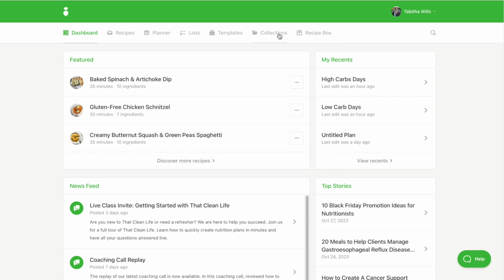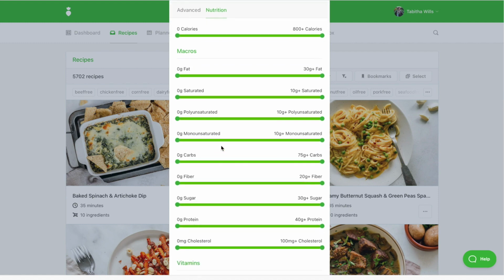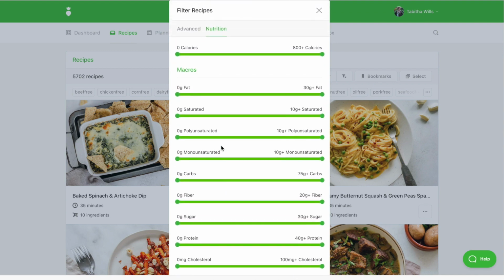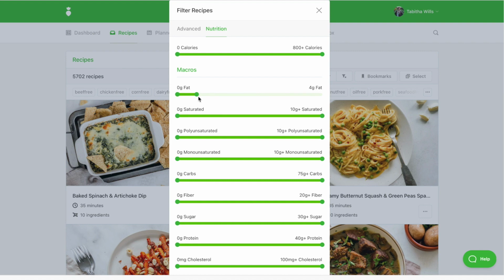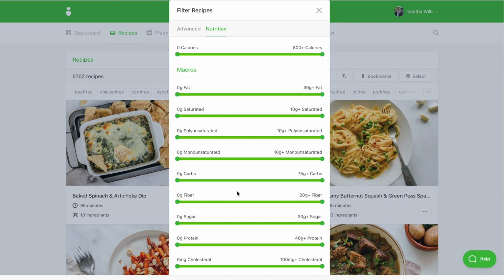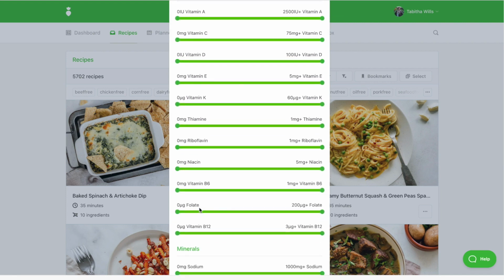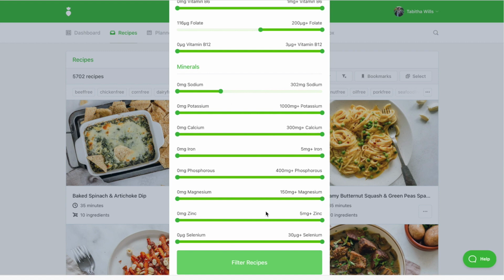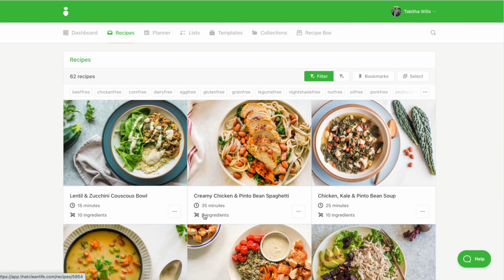Quick Tip: How to Find Recipes Based on Nutrition Information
In this quick tip, we show you how to find recipes based on nutrition information.